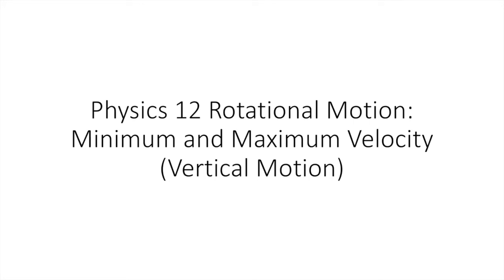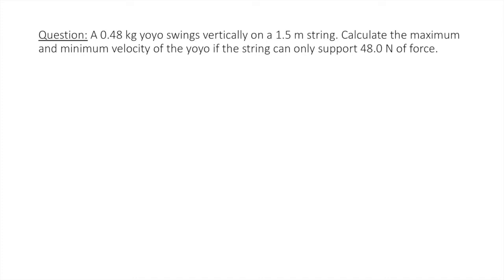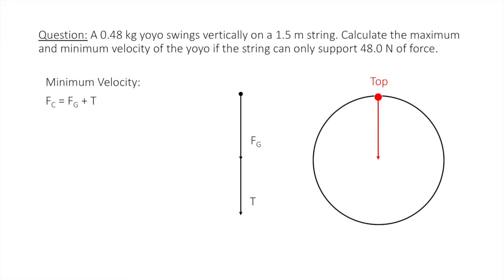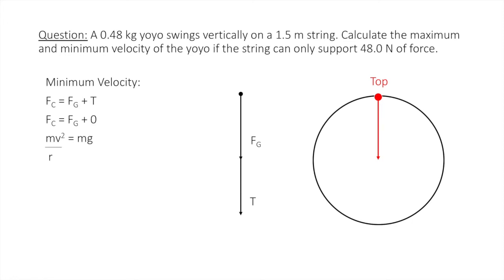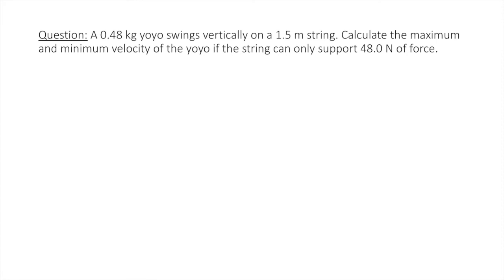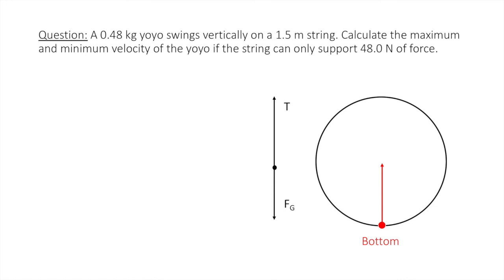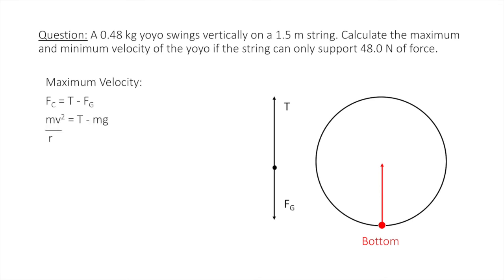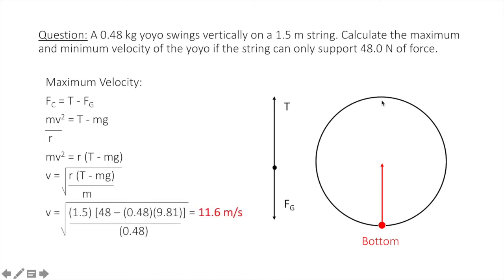Physics 12 Rotational Motion: Minimum and Maximum Velocity